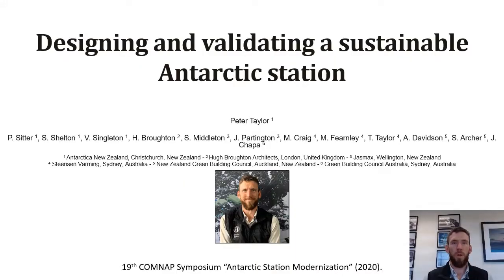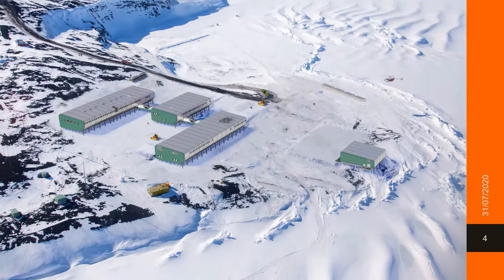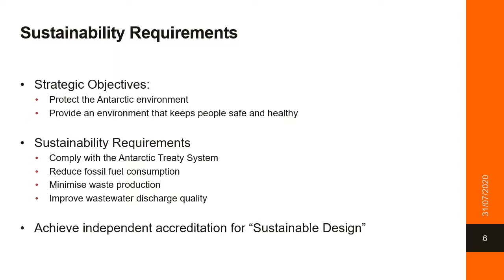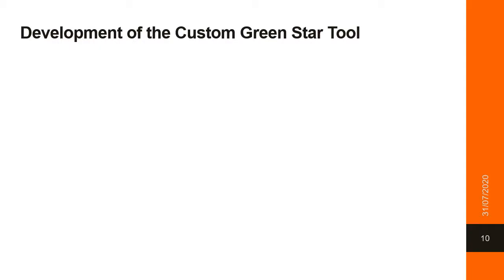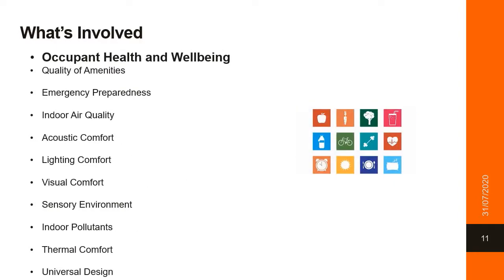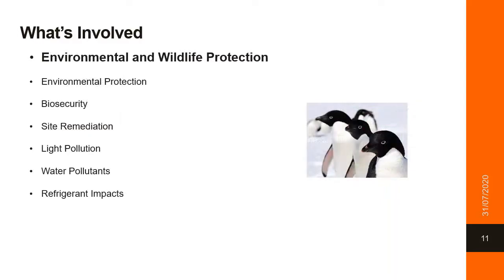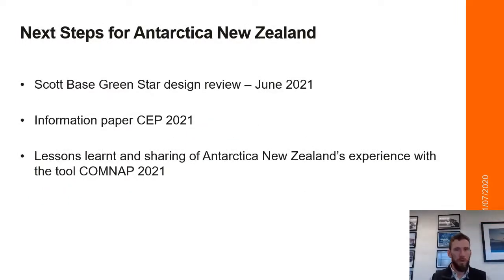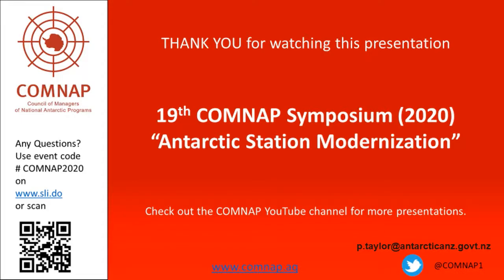Scott Base Redevelopment project and the custom sustainability accreditation scheme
Peter Taylor, Antarctica New Zealand (New Zealand), presents the key environmental elements considered while designing and validating a sustainable Antarctic station.

Antarctica New Zealand is currently designing a new Antarctic station to replace the current aging station, Scott Base. The Scott Base Redevelopment project has key environmental and sustainability requirements, one of which is an independent accreditation of sustainable design.

The project will integrate innovative architectural elements, energy efficiency, occupant health and well-being, and demonstrate leadership in sustainability. Antarctica New Zealand is currently working through the developed design and analysing options for logistics and construction methodologies ranging from traditional build on site, to a full build off continent and a ‘big lift’ ship carrying the pre-assembled station to Antarctica.

To demonstrate leadership in sustainability, a sustainability accreditation program that is both robust and specific for the Antarctic built environment is required. As no such program existed in New Zealand, one was developed in collaboration with the New Zealand Green Building Council. A bespoke Green Star Custom Tool for the design and as-built accreditation scheme was the result.

The Green Star Custom Tool encourages practices that reduce the project’s contribution to climate change, enhance the health and well-being of inhabitants, ensure high performance of buildings, and contribute to market transformation (being an innovator of new sustainable technology to support market exposure).

This presentation will provide an insight into the development of this tool, and discuss the strategies Antarctica New Zealand is developing to minimise its environmental impact throughout the Scott Base Redevelopment. The potential for the collaborative development of Antarctic sustainable rating systems will be introduced.

For a full list of presenters, abstracts and additional materials for the 19th COMNAP Symposium (2020) “Antarctic Station Modernization: Future-proofing Infrastructure to Support Research and to Reduce Environmental Impact” please

More information on the Council of Managers of National Antarctic Programs is available